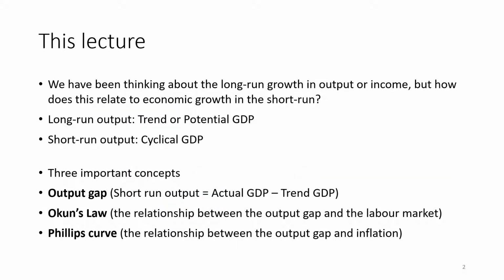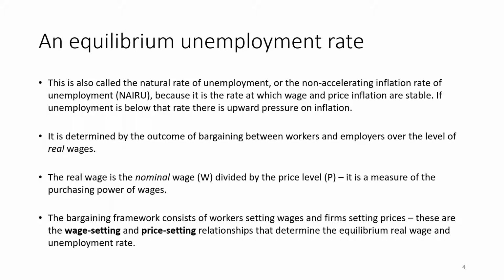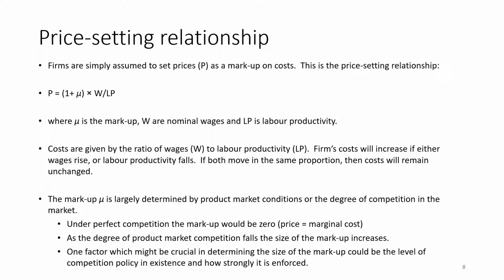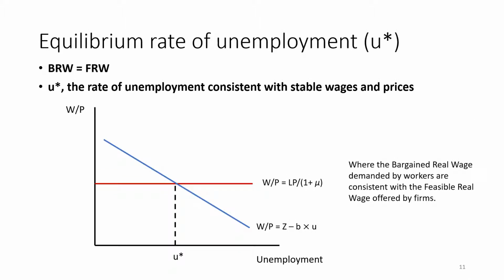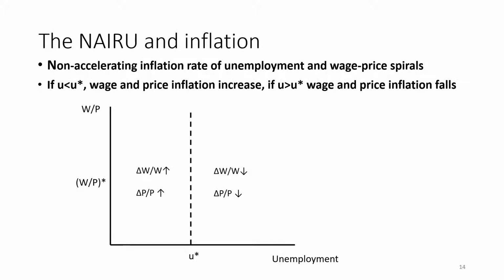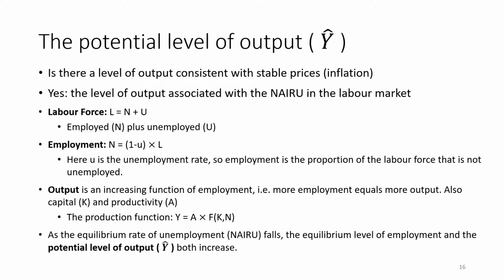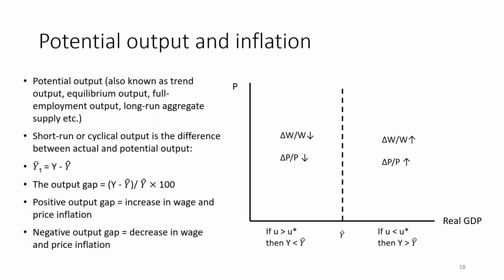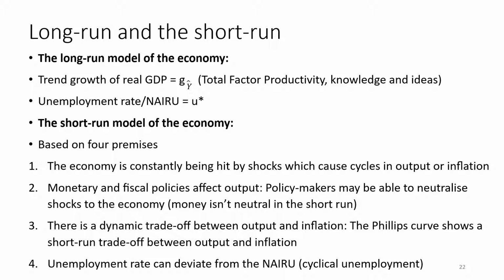Intermediate Macro Lecture 11 From the long run to the short run